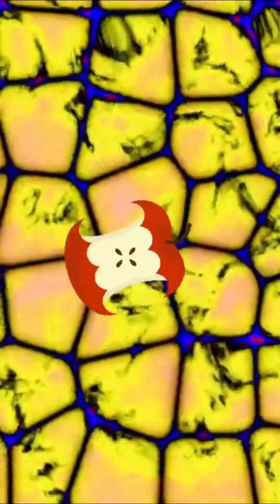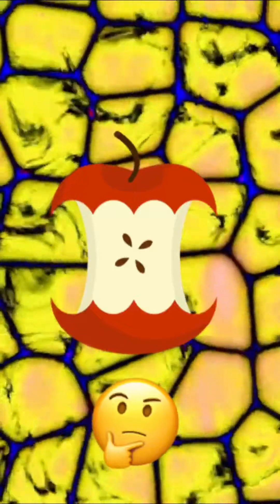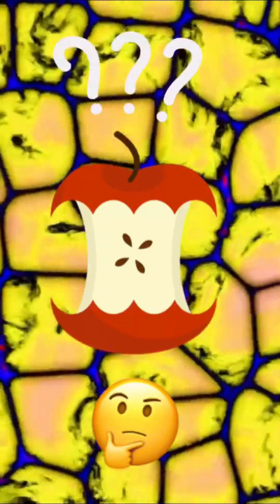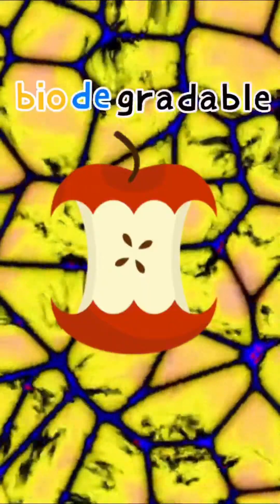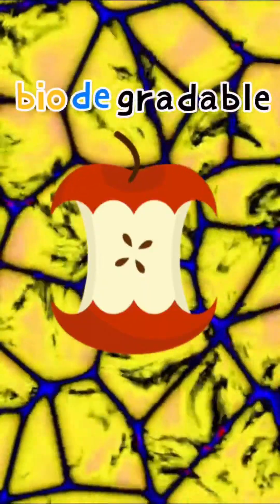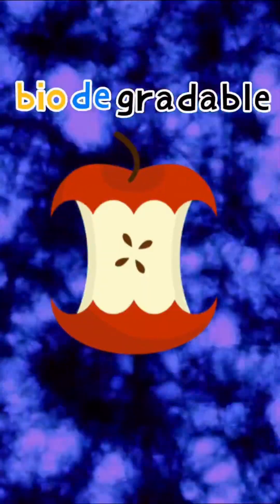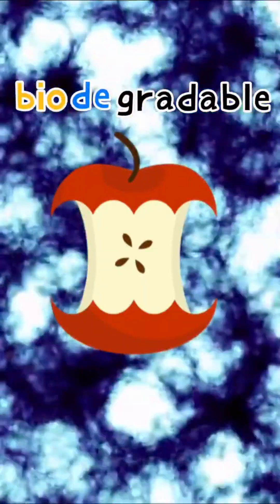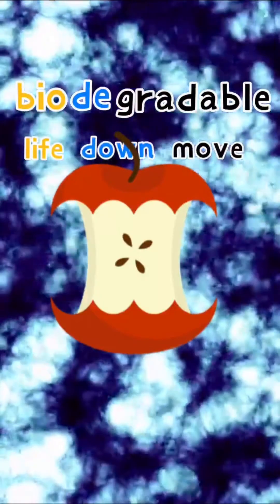BIO is a Greek Root! | Bansho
Learn about the Greek Root BIO with Talene!